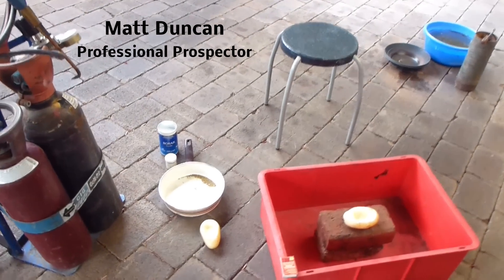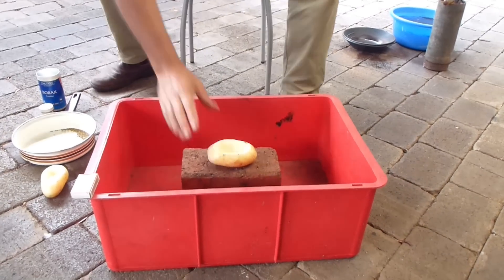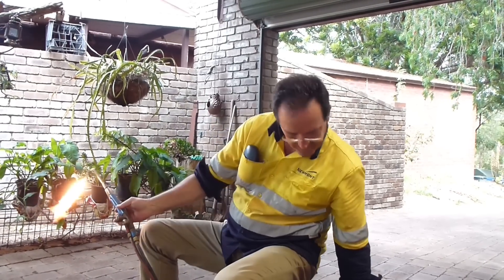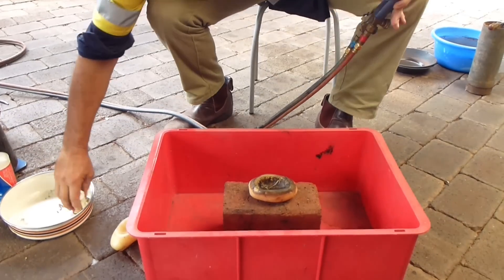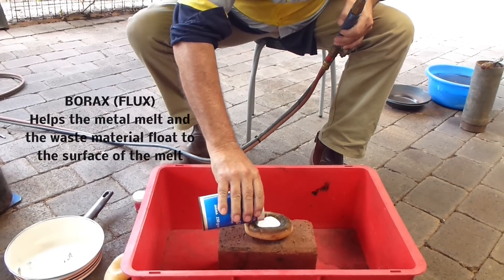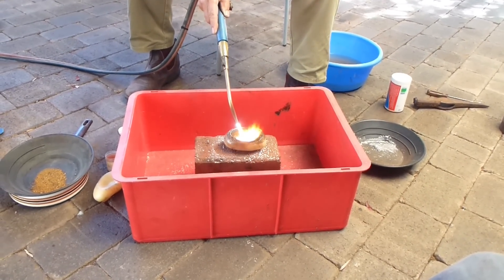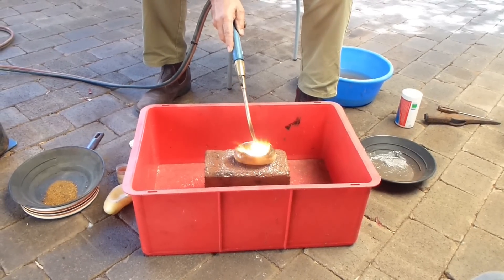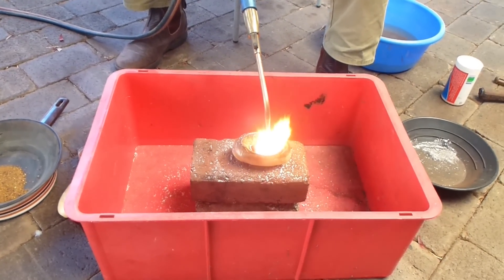Gold ingot in a potato.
With salamander crucibles costing upwards of US$60, here is a simple way of smelting gold dust and nuggets to make a single ingot. You can shape the hole in the potato to the shape of ingot that you want to produce.

There is an old-timer method of removing the mercury from a gold amalgam using a potato but this is a different process that does not involve hazardous substances. However we still don't recommend that the potato is eaten!